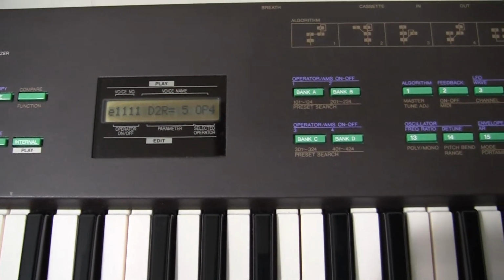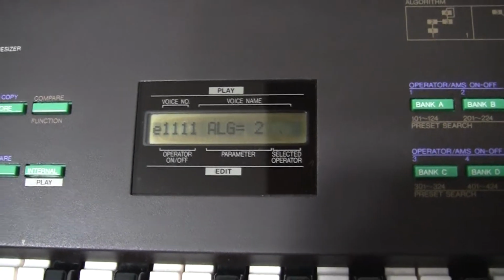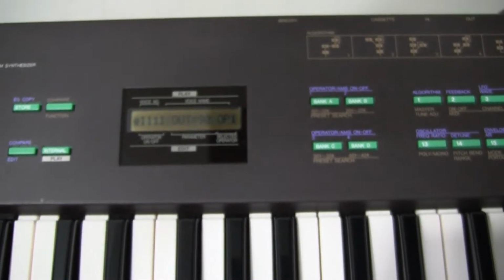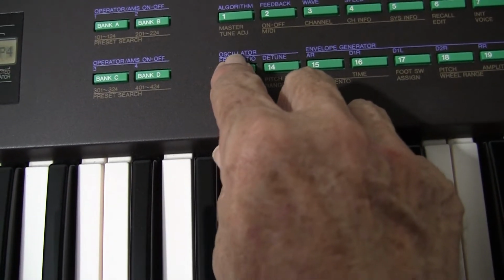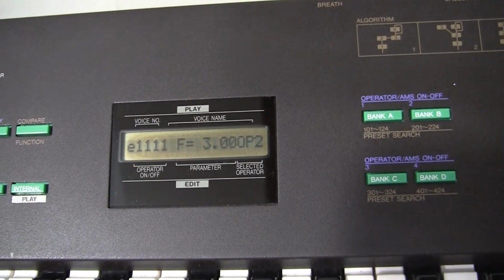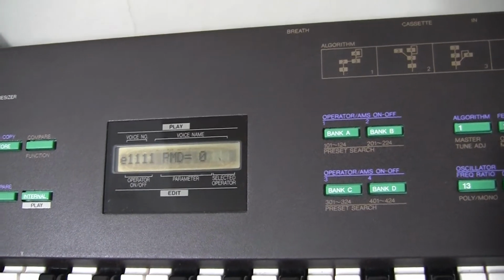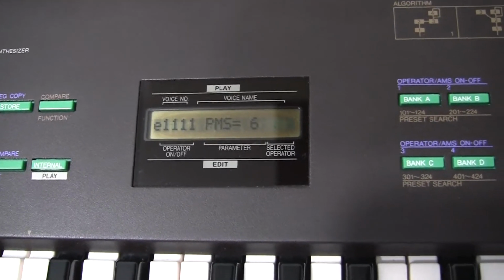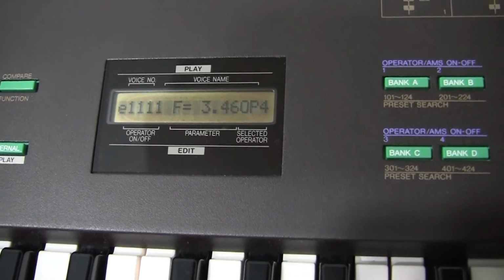Programming the DX27 - creating sound with FM synthesis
In this video I first make an organ sound using a single carrier stack. I then show you how to get a noise source by merely changing the Operator Frequency Ratio and the Operator Output Levels